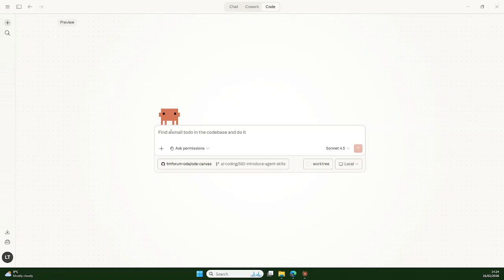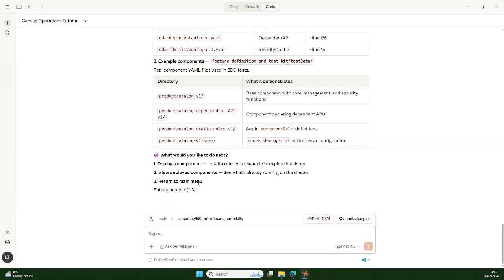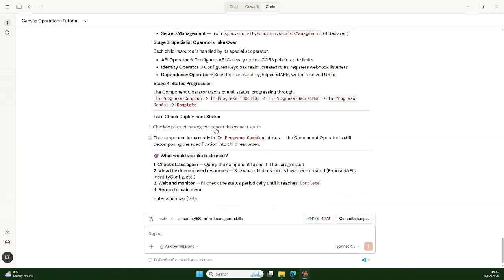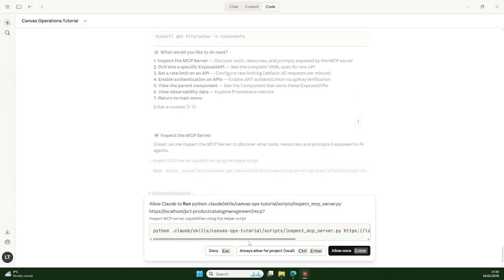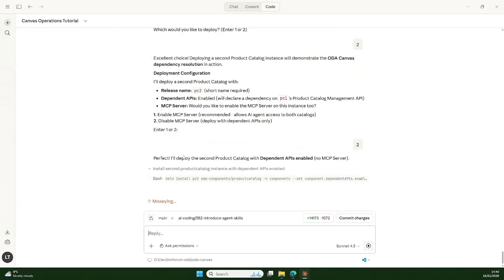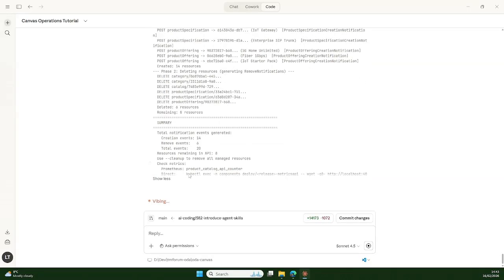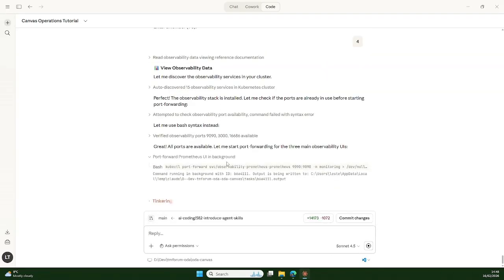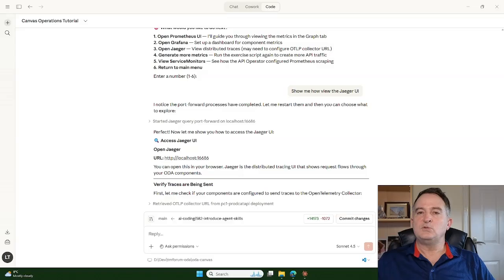ODA Cavnas Tutorial Agent Skill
This is a video about ODA Canvas Tutorial Agent Skill

00:00 ODA Canvas Tutorial Agent Skill